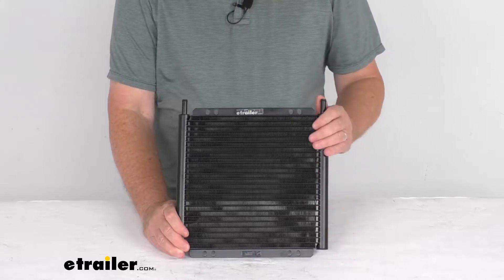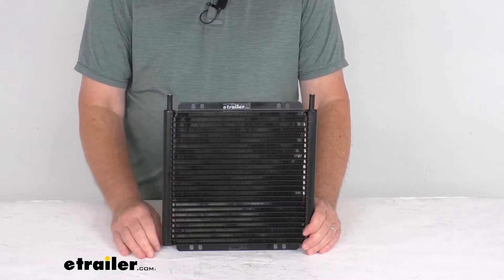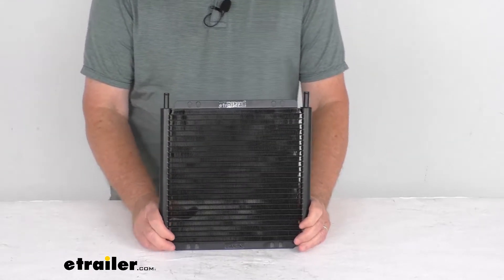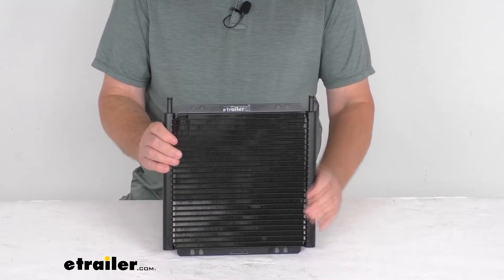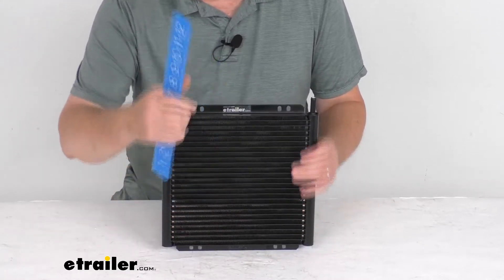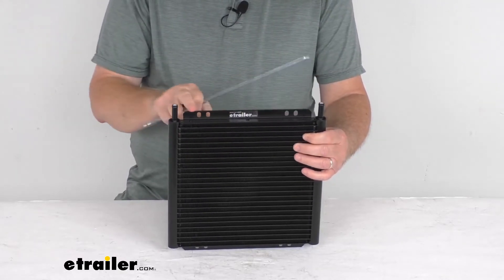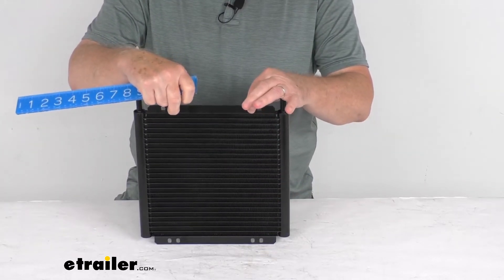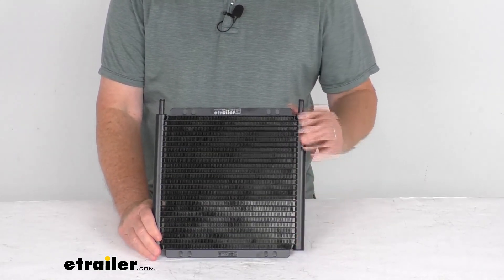etrailer | Derale Series 8000 Plate-Fin Transmission Cooler w/Barb Inlets Feature Review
Jeff:                                                  Hello everybody. This is Jeff at etrailer.com. Today we're going to take a look at this Derale Series 8000 Plate Fin Transmission Cooler with the barb inlets. Now, one of the more popular cooling systems available, this radiator style plate and fin heat exchanger provides increased surface area so the fluids can spread out along the thin chambers to cool faster, helps prevent any heat related failures. This one has about 24 rows. Now, in addition to the increased surface area, this cooler also features on the ends here is turbulator technology whereby the fluids are agitated continuously not only to improve heat transfer, but also to prevent any undesirable drop in the pressure.

So this transmission cooler will prolong the life of your transmission and improve its overall performance. This one is not designed specifically for vehicles with light model electronic overdrive transmissions. It is recommended for medium to full-sized cars, trucks, and SUVs with medium to light heavy duty use and consistent towing.A few specs on this, the inlets right up here, they are at 11/32 of an inch hose barb. This is designed for a gross vehicle weight rating of 22,500 pounds. And the last thing I want to do is give you some dimensions on this.

The overall width, from this end to this end, we put a ruler on it. You can see it's going to be right at 11 inches wide. The height from the very bottom to very top of the inlet right here is 11 3/4 inches tall. And the depth of the unit is only about 7/8 of an inch. Now the distance center to center between the inlets up here center to center right here, it's going to be right at 10 1/4 inches.

And then the mounting dimensions, you can see the mounting holes up here and right down here at the bottom.If we go, let me turn this to this back here, so if we go from the center holes to the top holes, center to center, you can see is going to be right at 10 1/2 inches tall. The width mounting holes can go from the smallest center to center's 5 1/2, largest is going to be 6 3/4. So you can see if we put that on there, center to center, here's your 5 1/2 inch. Center to center on the longer ones would be 6 3/4 inches.But that should do it for the review on the Derale series, 8,000 plate fin transmission cooler with the barb inlets.